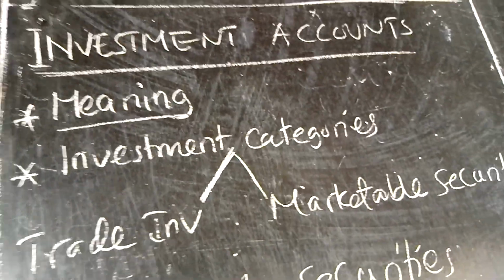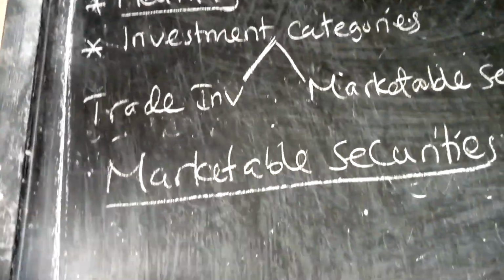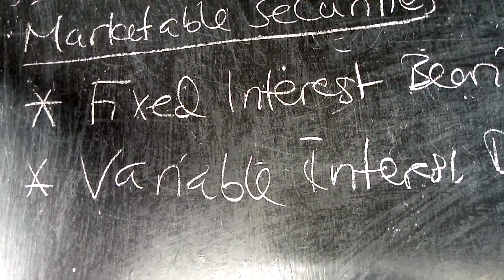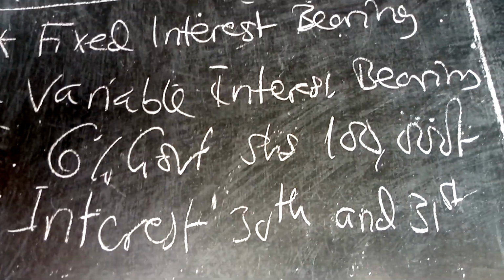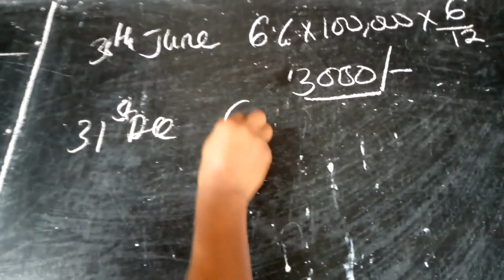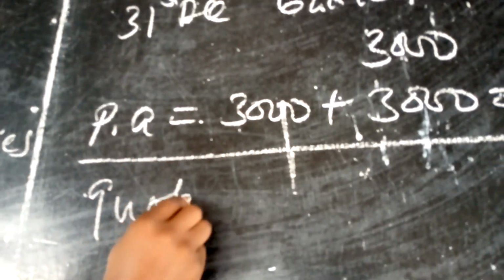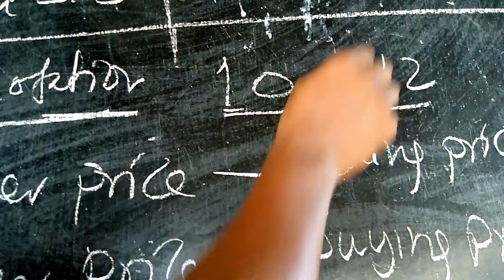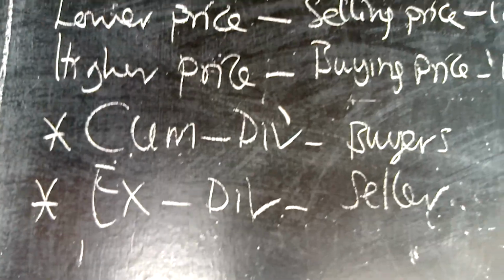ACCOUNTANCY 1 INVESTMENT ACCOUNTS PART ONE